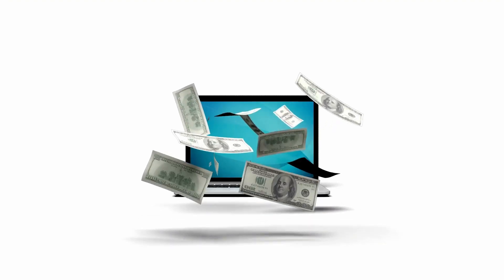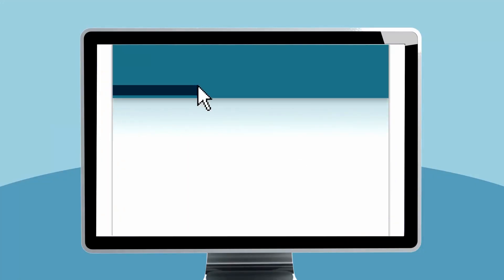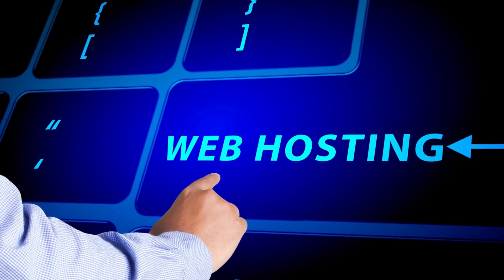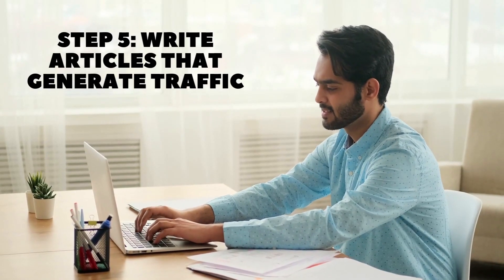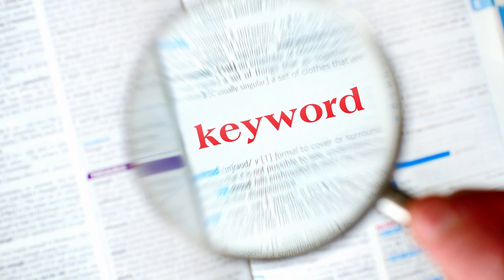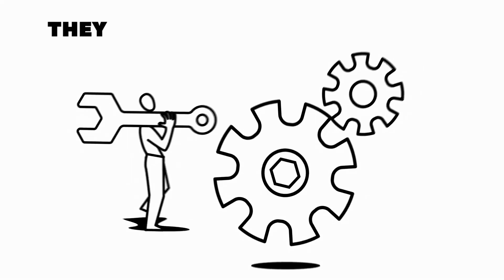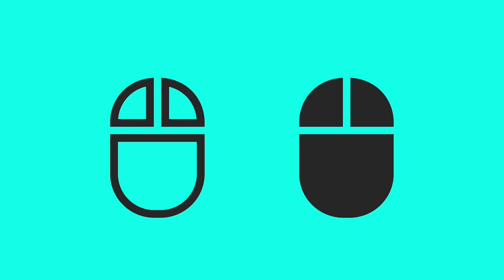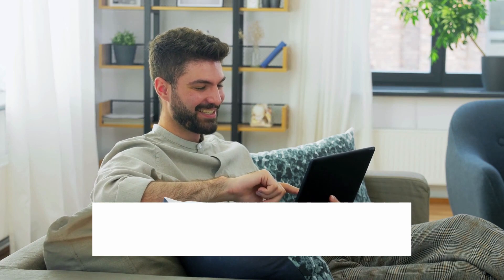How to Start a Blogging Business From Scratch [6 Simple Steps]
In this video, I am going to share how you can start a blogging business in 6 easy steps.  I will cover how to set up you website, how to write articles that will rank on Google and get you traffic, and how to set up monetization for your blog so you can generate money from that traffic.

It is not a recommendation to buy or invest, and it is not financial, investment, legal, or tax advice.  You should seek the advice of a qualified professional before making any investment or other decisions relating to the topics covered by this video.

For my full tutorial on how to set up your blog and write articles that get traffic through Google Search, check out my article here: